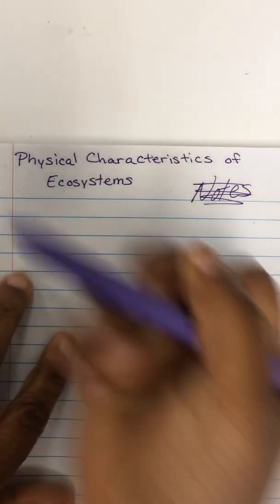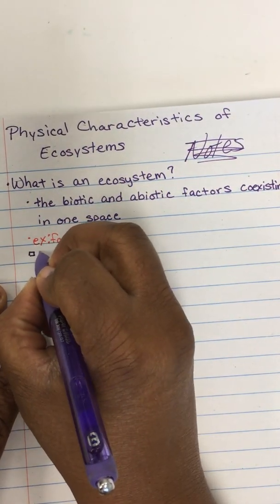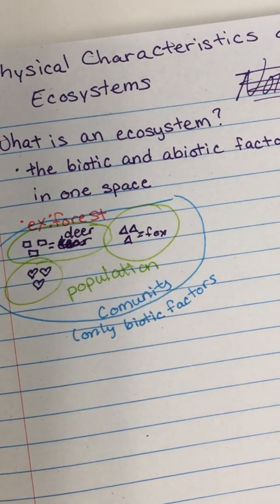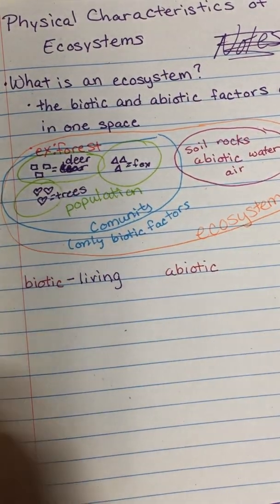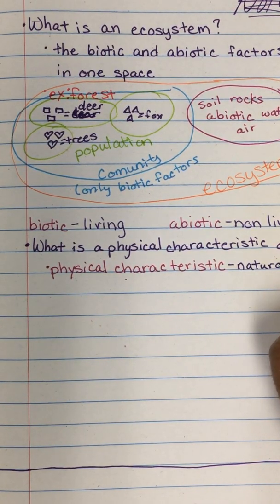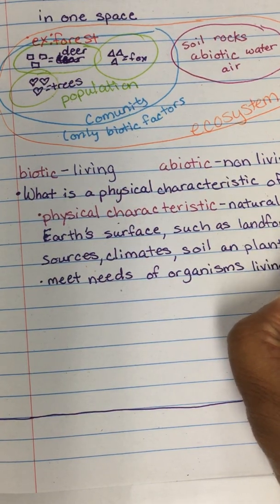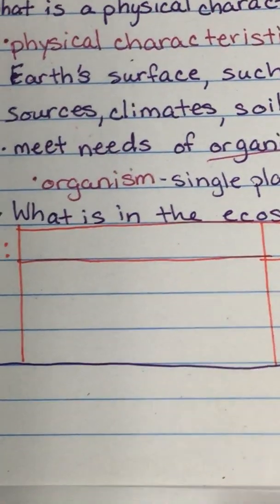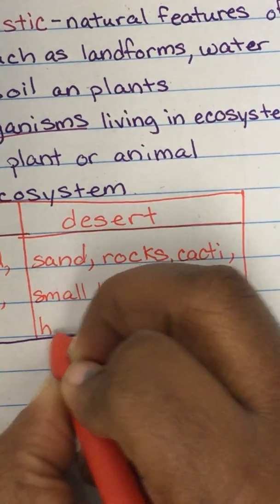Physical characteristics of ecosystem notes